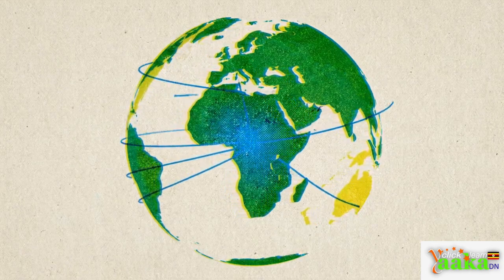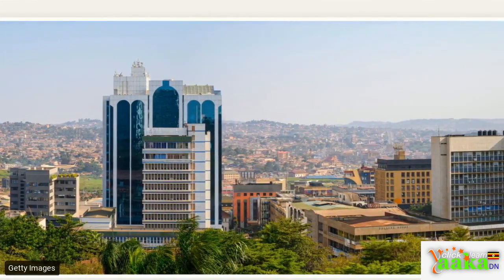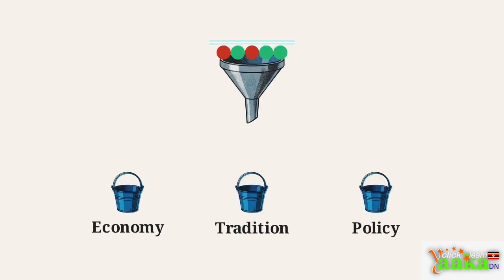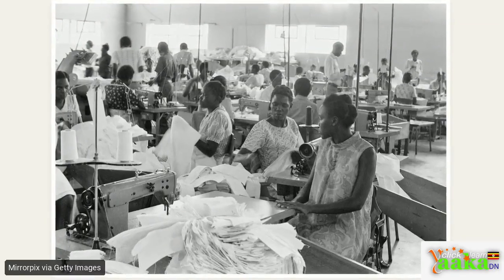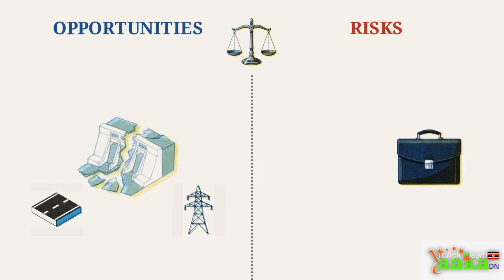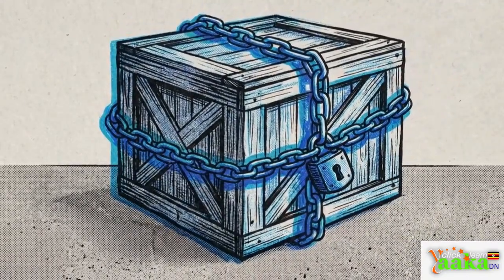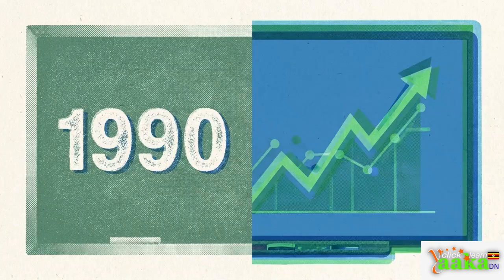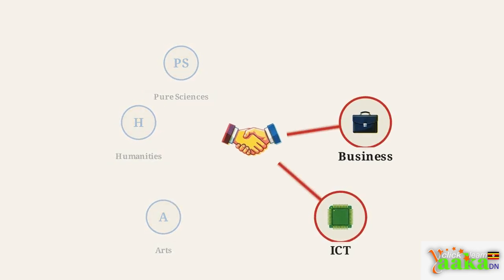Globalization - History & Political Education Senior Four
Globalization is the process of increasing interconnectedness and integration among economies, cultures, and populations worldwide, driven by cross-border trade, technology, and flows of investment, people, and information. It breaks down traditional geographic and national barriers, fundamentally reshaping societies on a global scale.